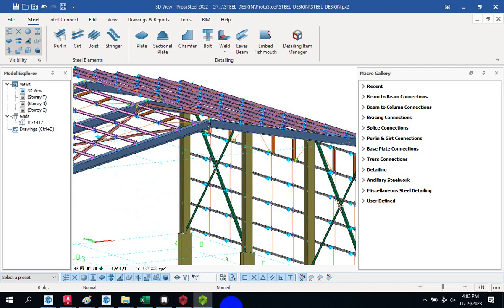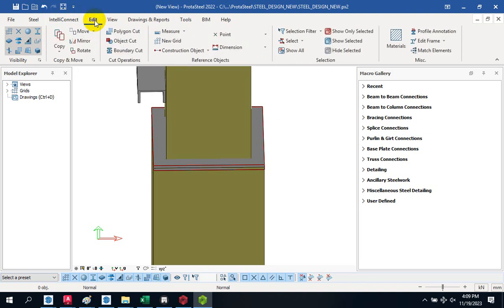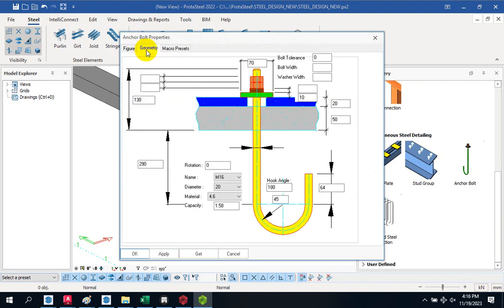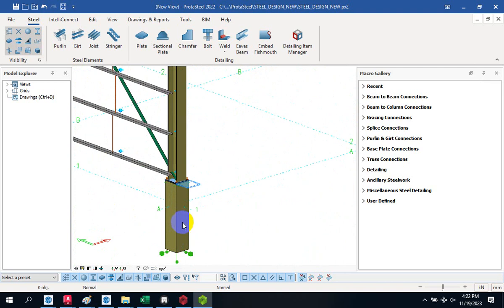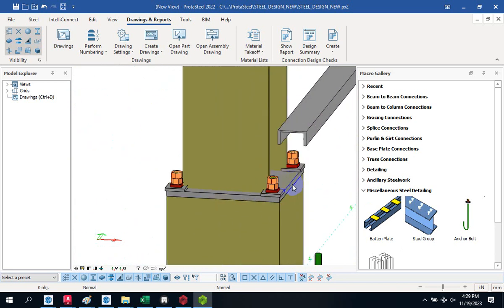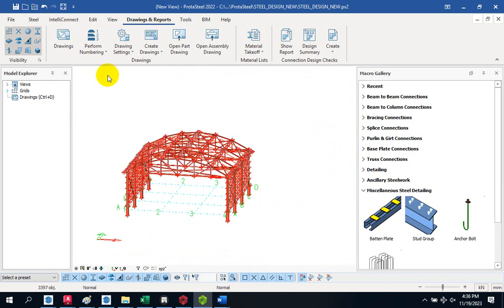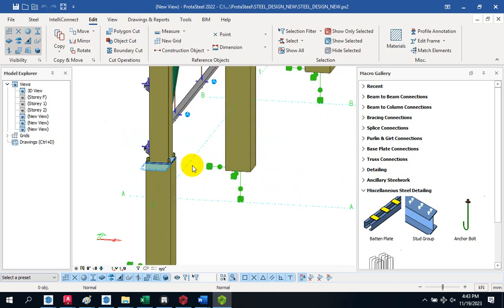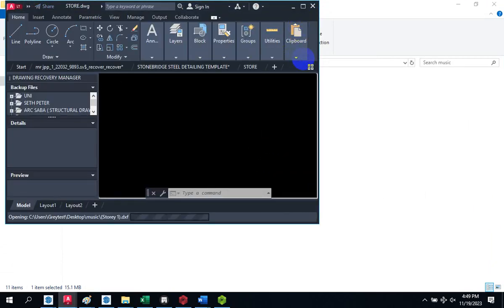Unleashing The Power Of Protasteel: Bootcamp Part 2 Like You've Never Seen!